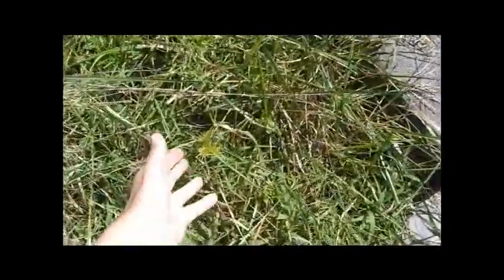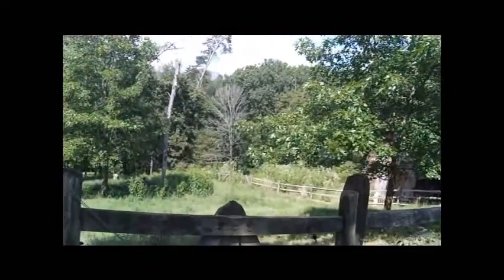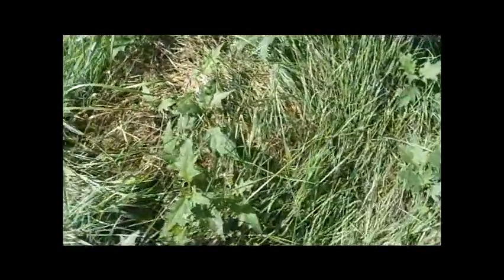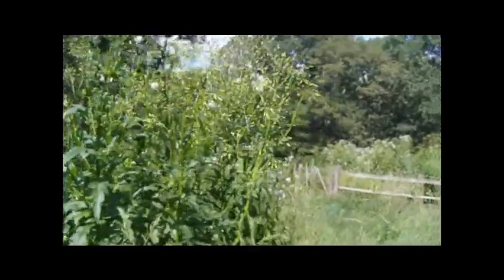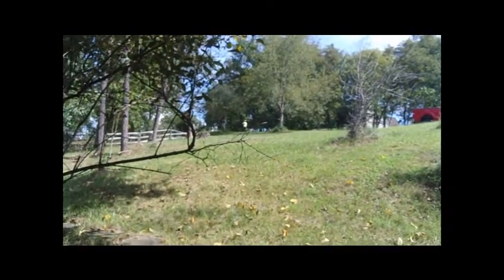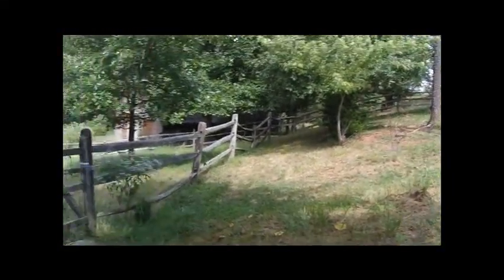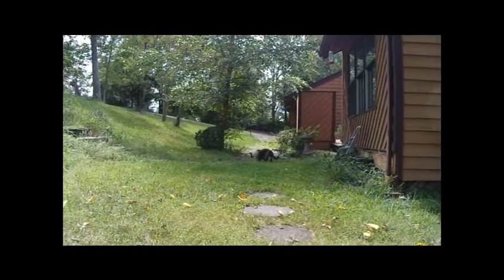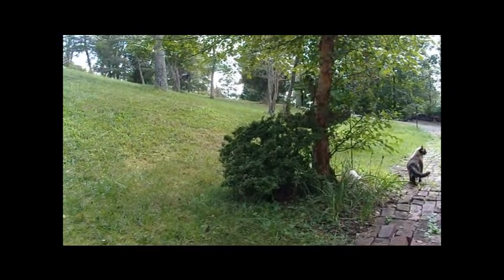looking at yard plants, sedge, fairy seeds, wild tomato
Just a video about continuing to enjoy and learn about the local plants. I might as well upload videos while I'm staying someplace with a good internet connection. Youtube just told me that it was weird that I chose to use the 'widescreen' setting or this video. I was just trying to save it at a lower resolution so it wouldn't take four hours to save or whatever it took before. I also don't want my entire hard drive space used up.